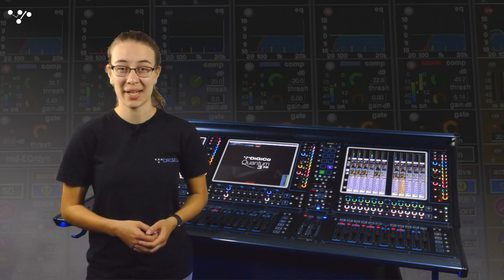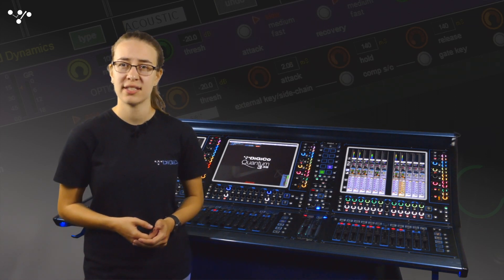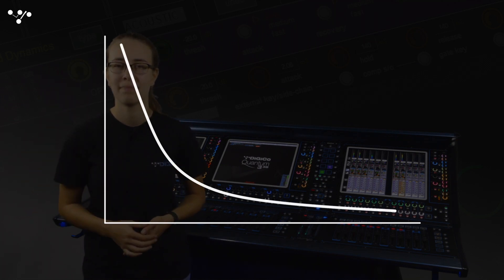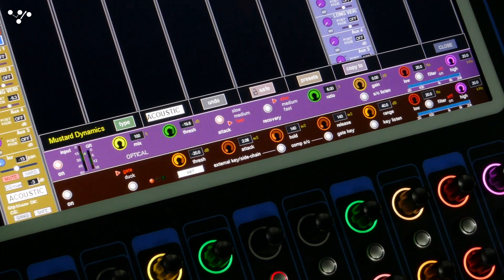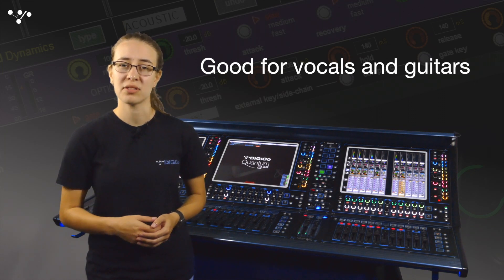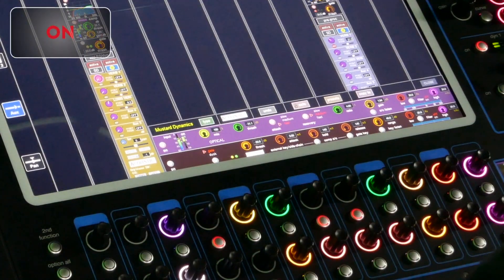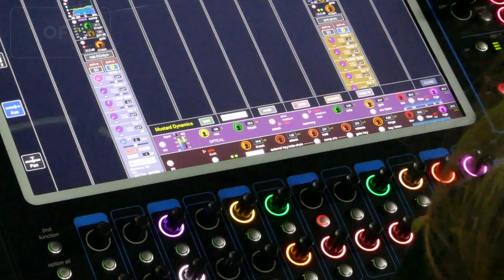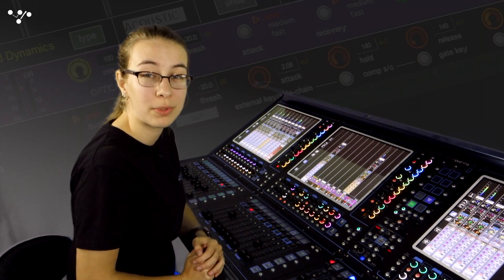DiGiCo Quantum Theory - Mustard Optical Compressors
Learn about the Mustard Optical Compressor available on all Quantum consoles. We’ll be covering what the characteristics are, where it might be useful, and provide some audio examples.